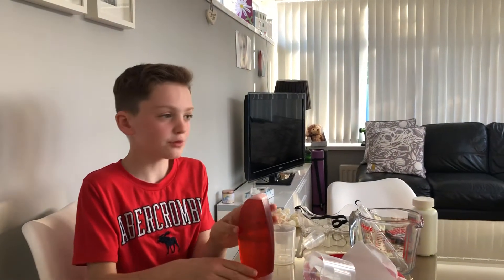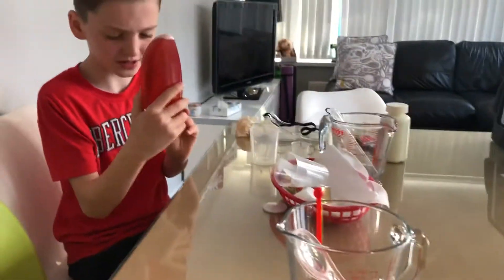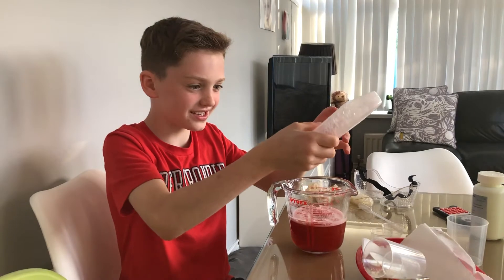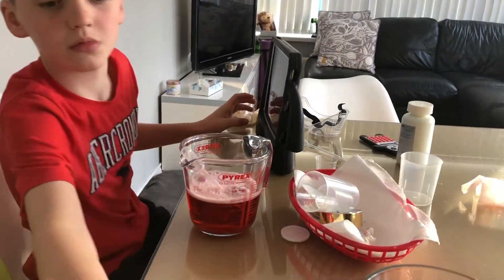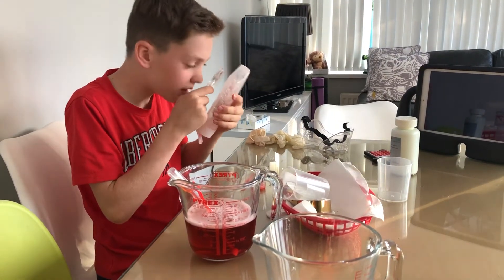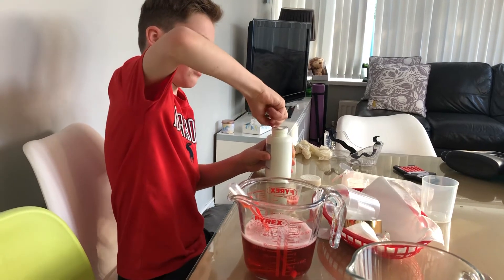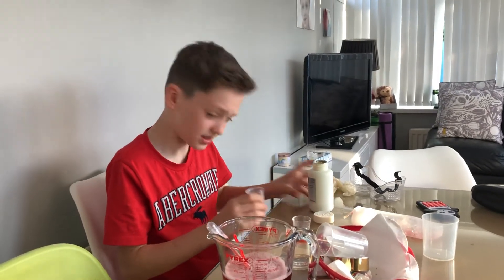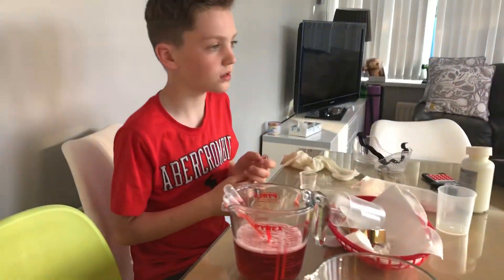EP: 48 Found Mr Mysterious Blood Sample! 🧪 Science Challenge!